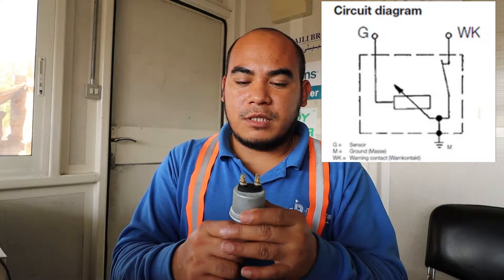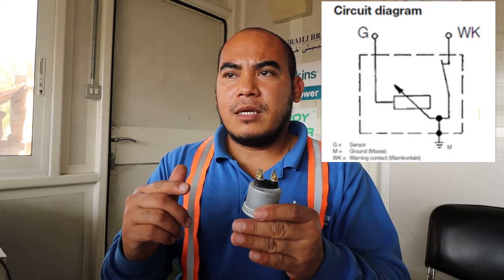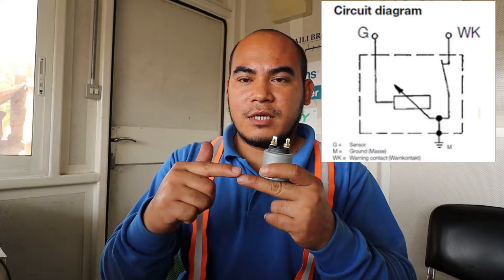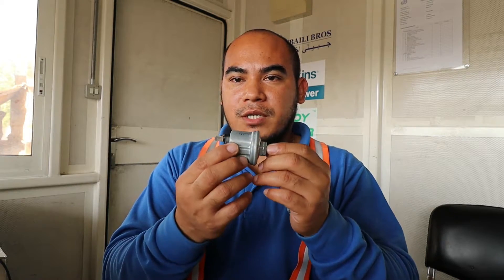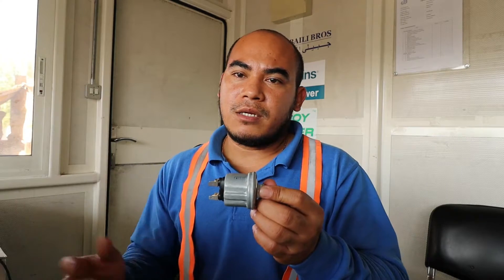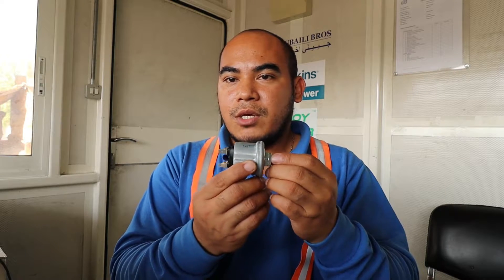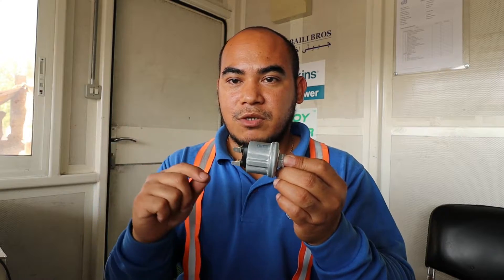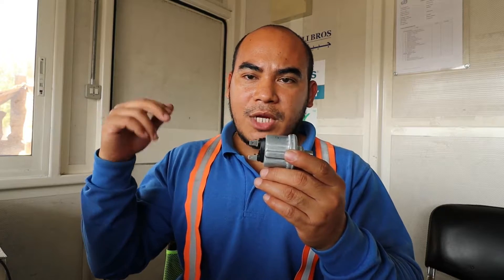deference between sensor and switch and its functions for oil pressure benzblogs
Technical and intertainment